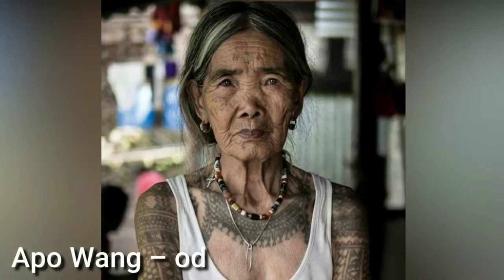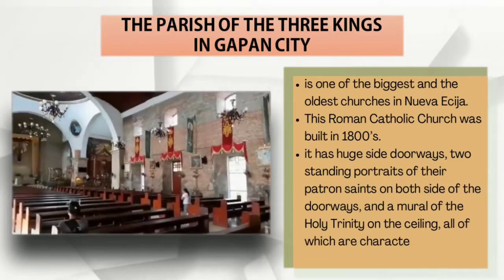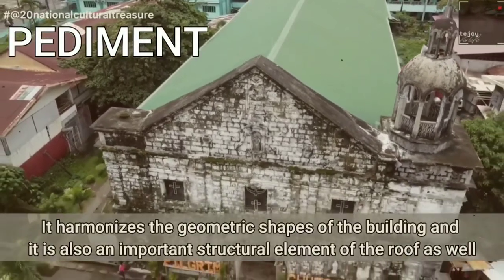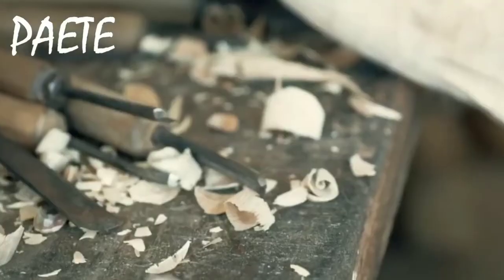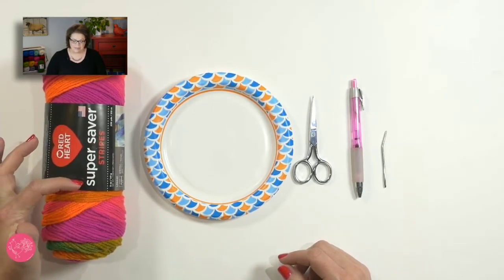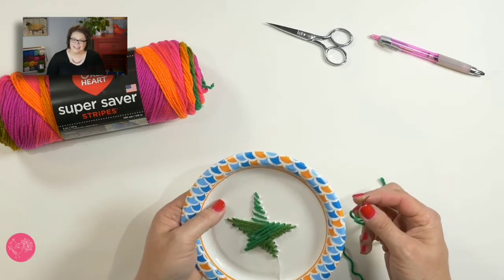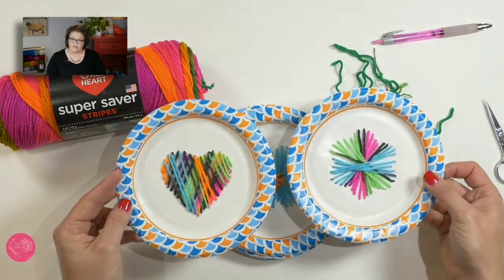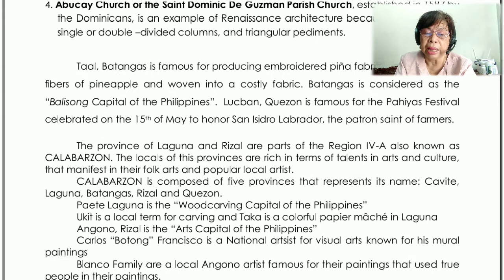GRADE 7 mapeh "ARTS" (week 6) quarter